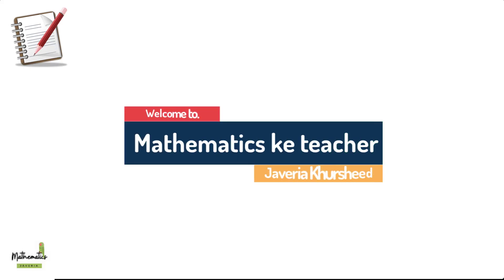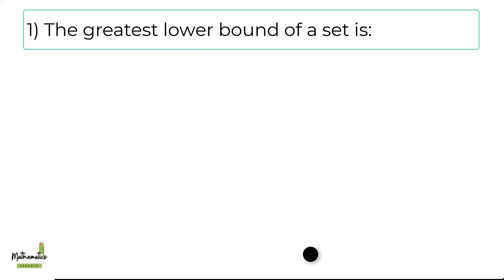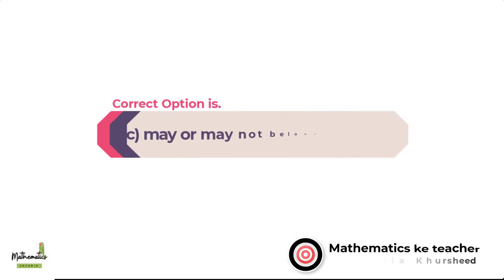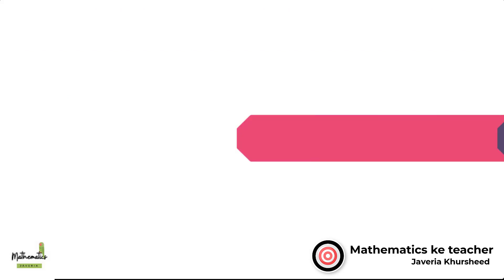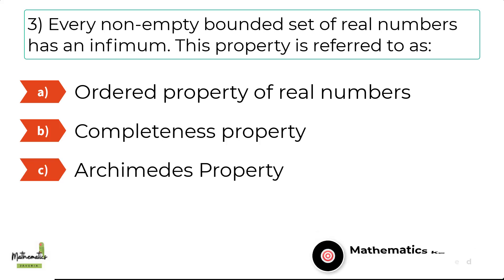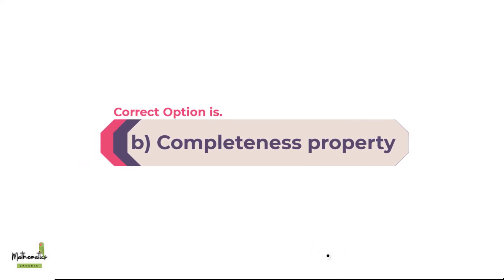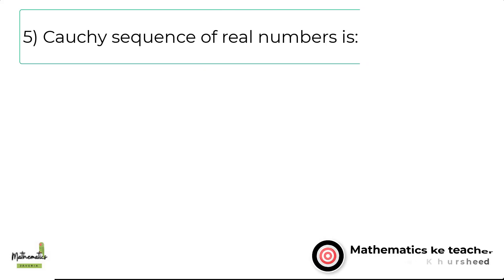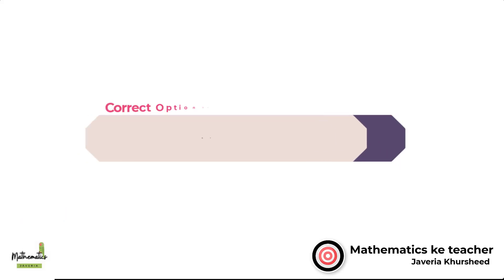Real Analysis Mcqs || PPSC - Real Analysis Mcqs Part 2 || Mathematics ke teacher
This video going to be really helpful in GAT test, PPSC, FPSC, CSS, NTS tests.
Keep in touch to get more knowledge and informative videos.